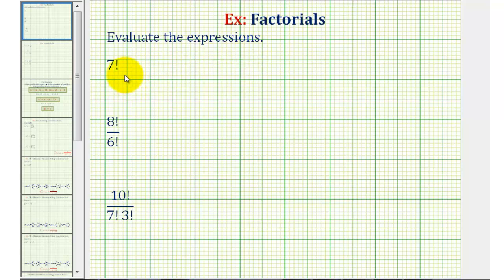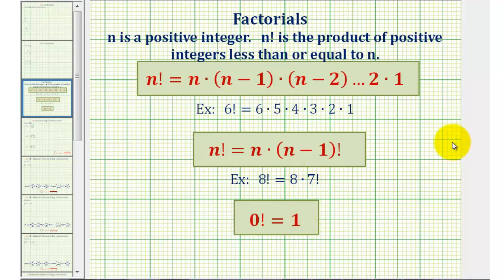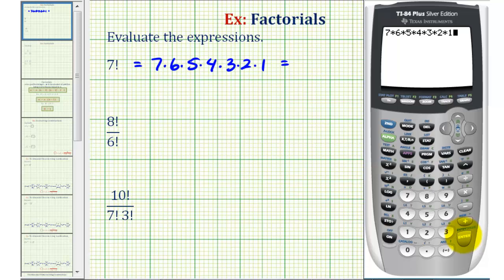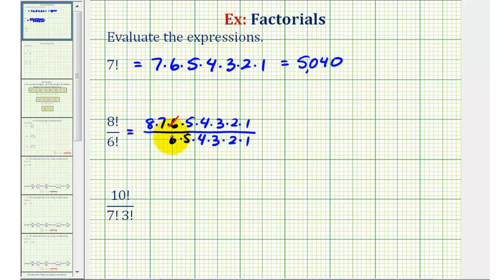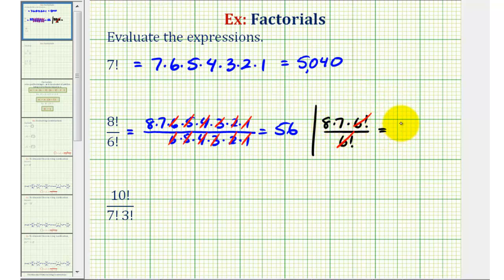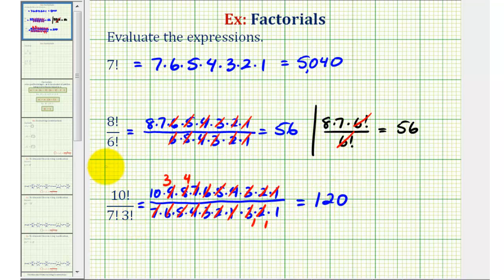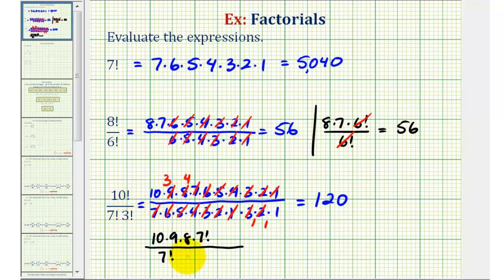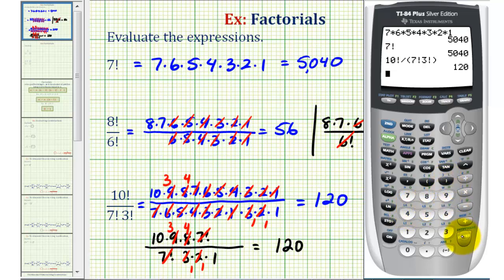Ex 1: Simplify Expressions with Factorials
This video provides three examples of how to evaluate factorials and how to simplify expression involving factorials.